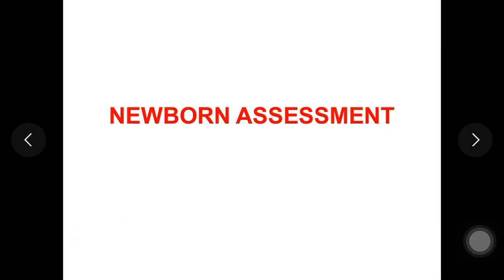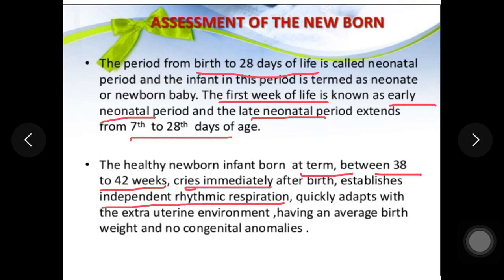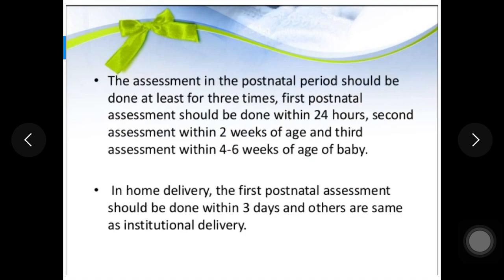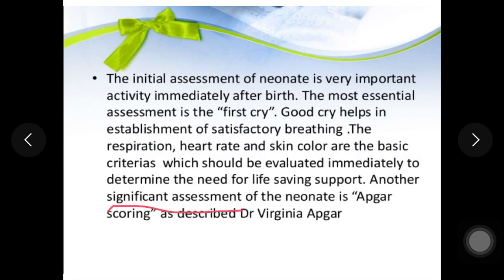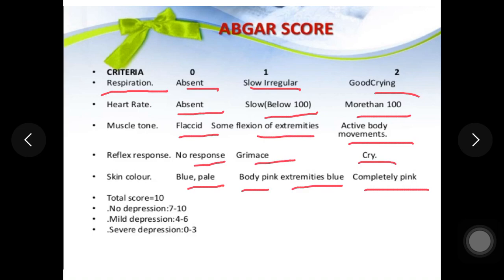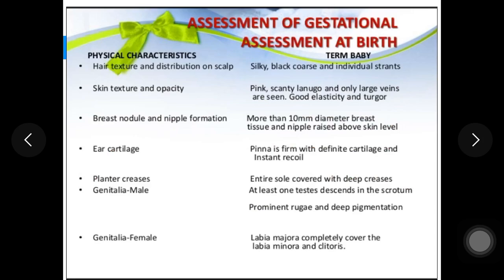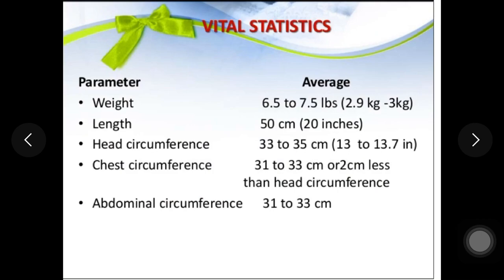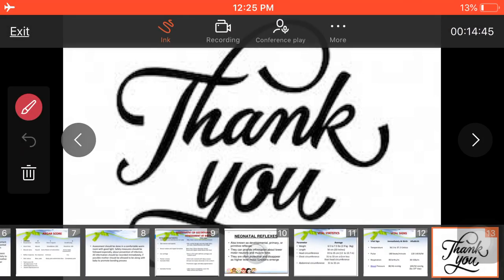11 May 2020